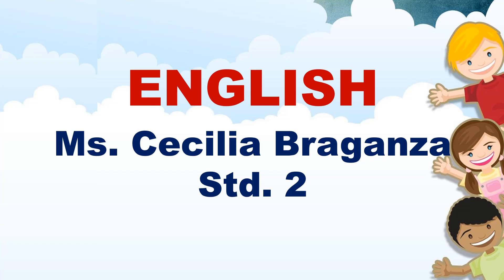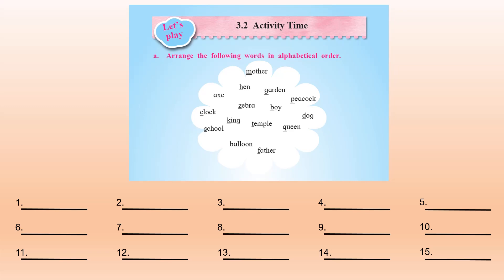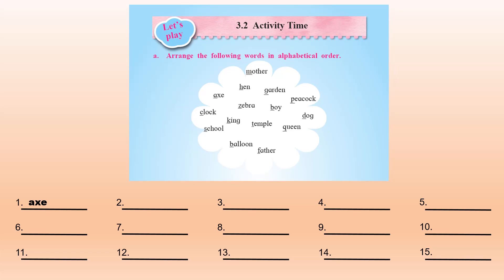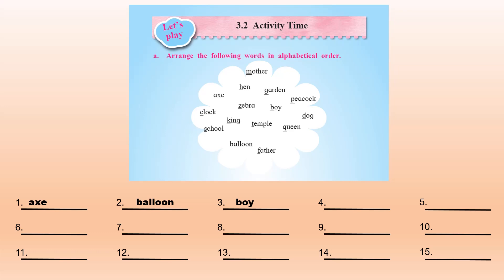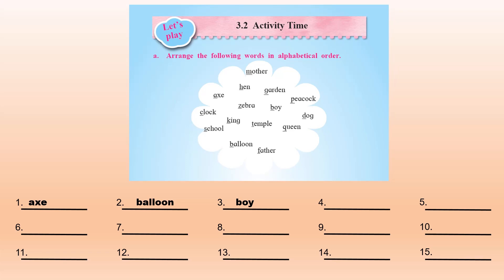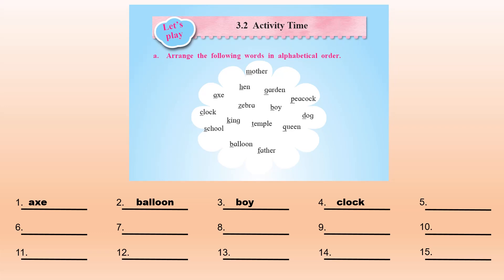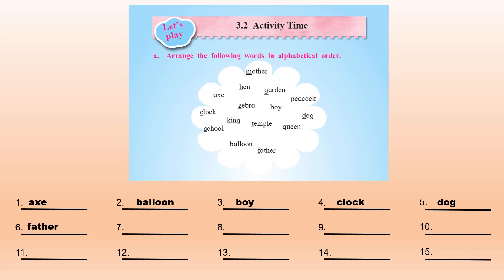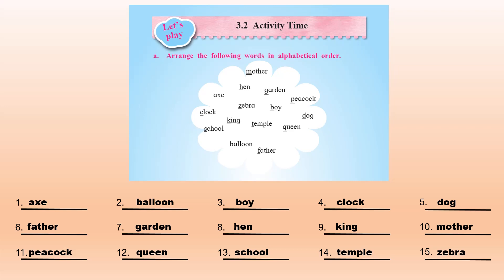DECEMBER 7 CLASS 2 ENGLISH English Activity Time